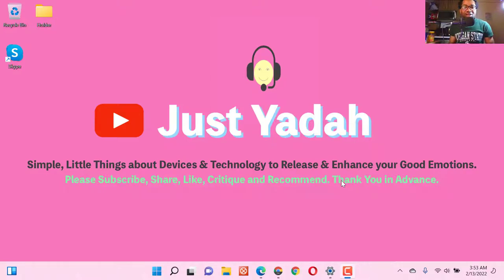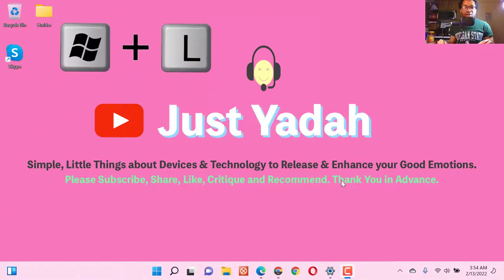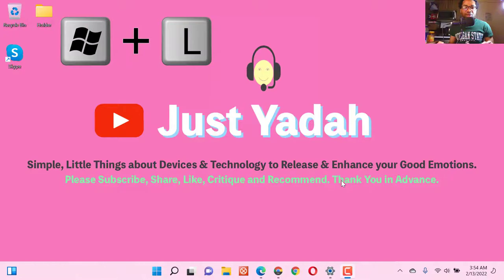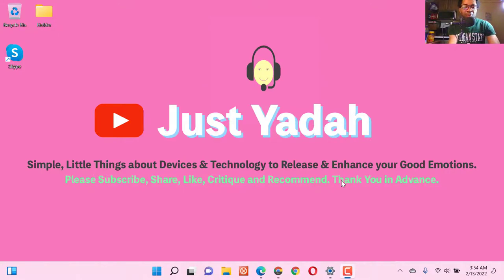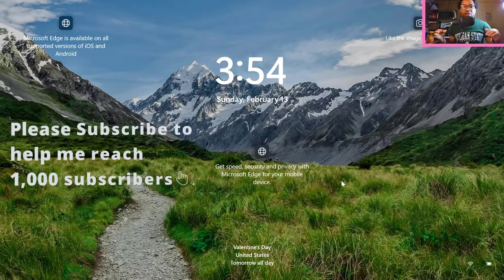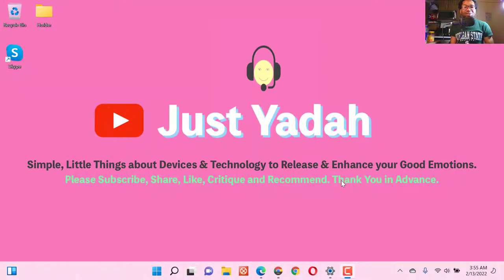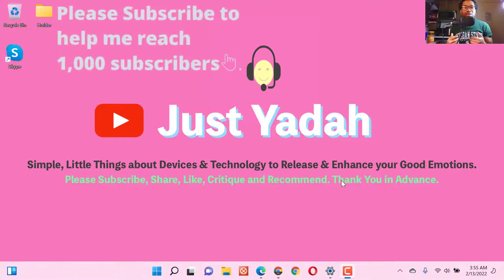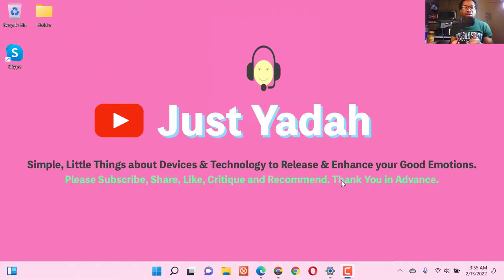How to Quickly Lock your Windows Computer.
One way or another, we multitask a lot today. We can be on the phone and can be working on the computer at once. We can also be on the computer and cooking or be helping with homework. In public, like in the library or the office, multitasking may suddenly take you away from the laptop or pc. One thing may lead to another, and you may not be back to the computer soon as thought. While you are unexpectedly away, the computer might be tampered with, and if you are working on a highly confidential document, this will lead to unpleasant outcomes.  This video shows you how to use the simple shortcut, Windows Key + L, to lock your laptop or desktop in any of these situations and other such situations. Pressing the Windows Key and letter L would lock your Windows computer. To use the PC again will require the password or pin.